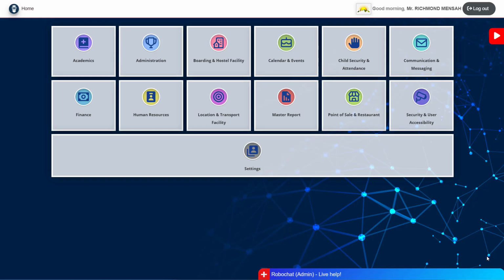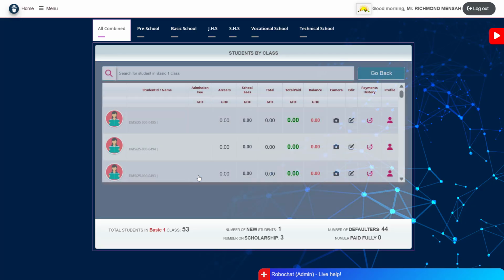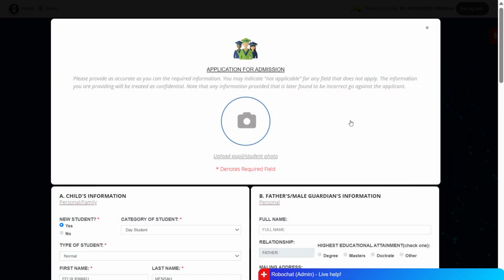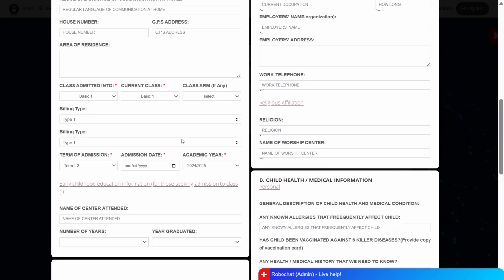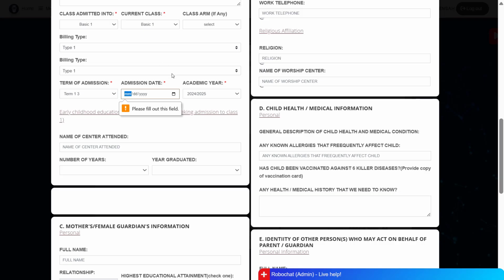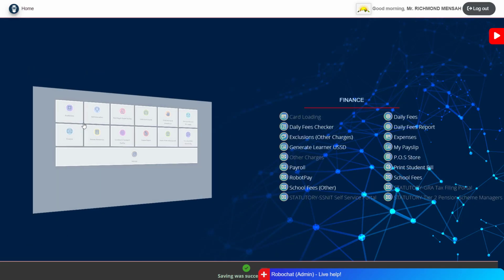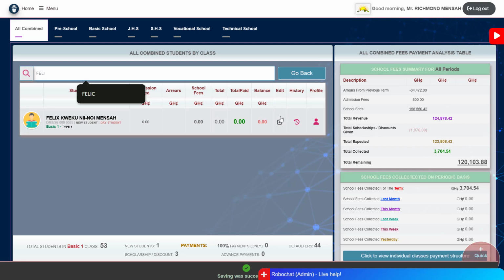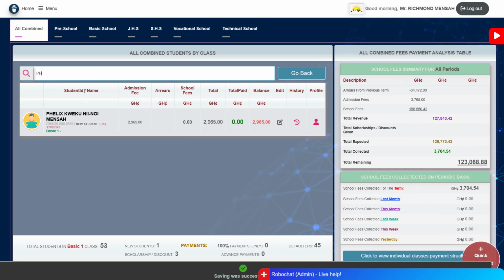How to Edit Student Records on SchoolRobot Edge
Step-by-Step Guide: How to Edit Student Records